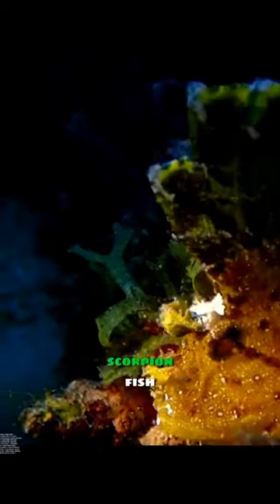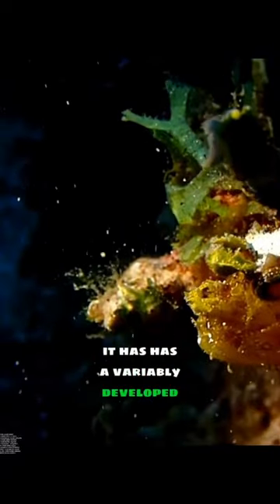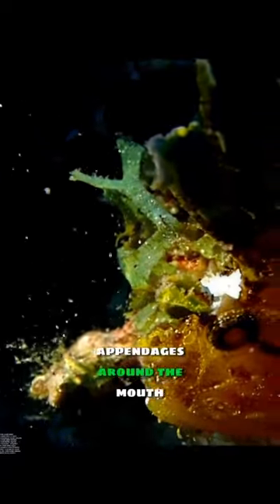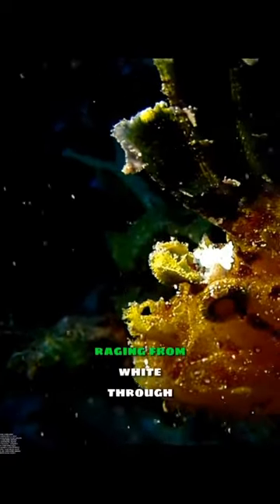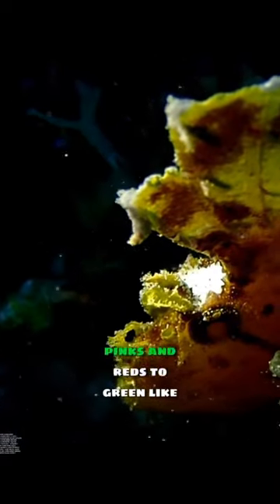Leaf Scorpion fish